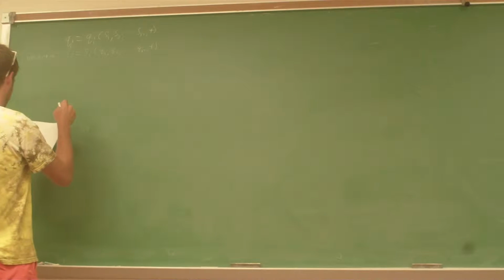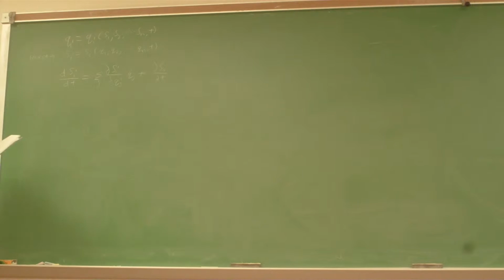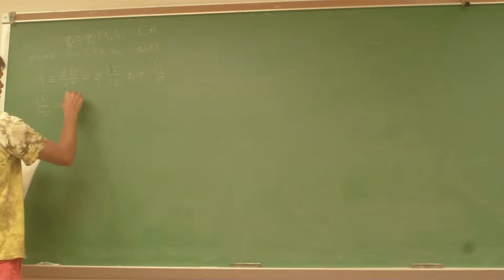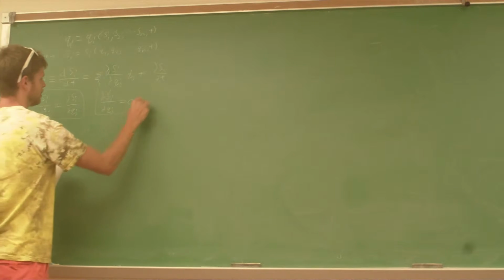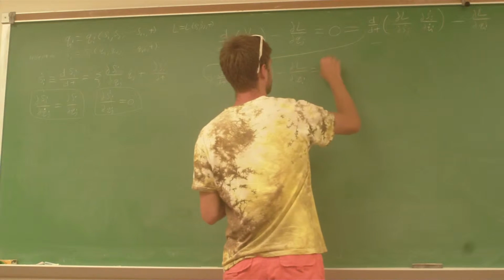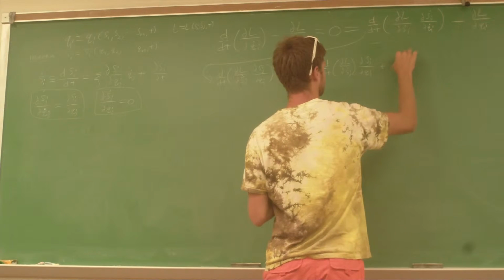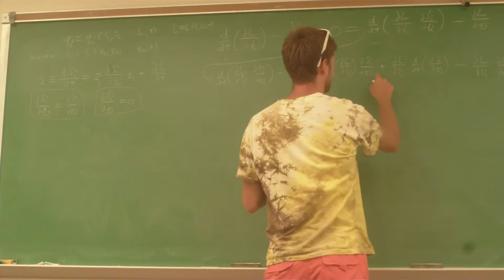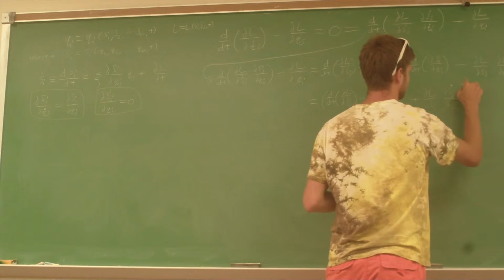20130904 Problems 2